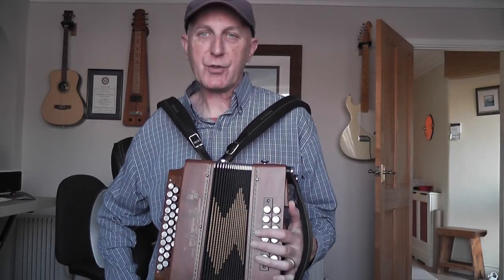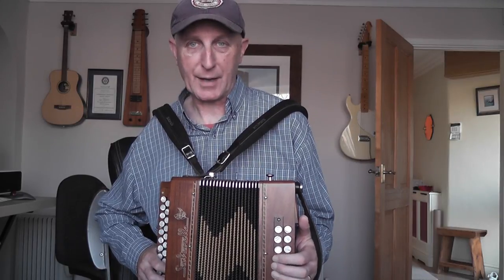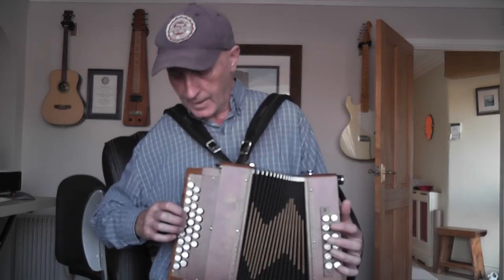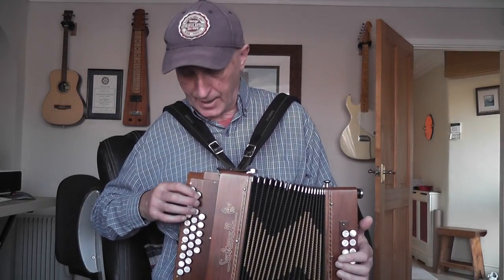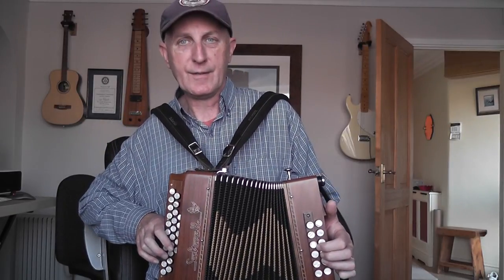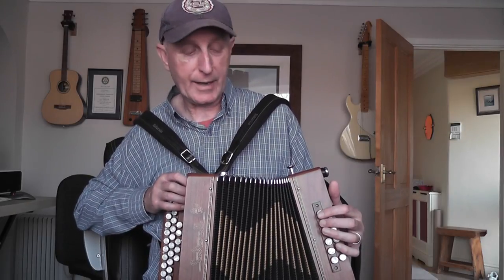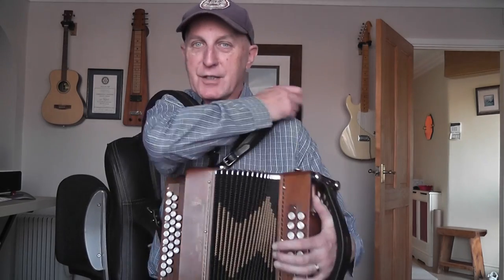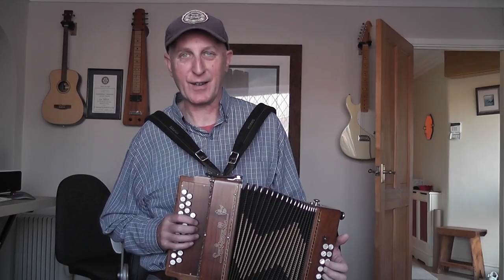Learning To Play The Melodeon Blog 55